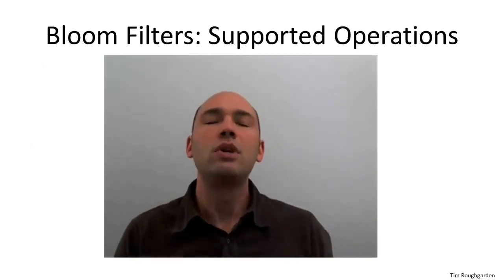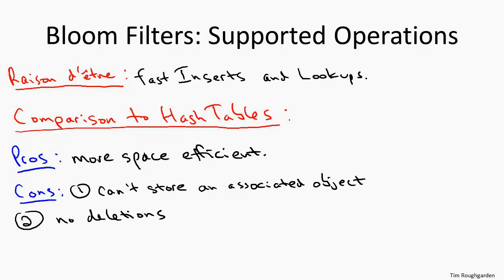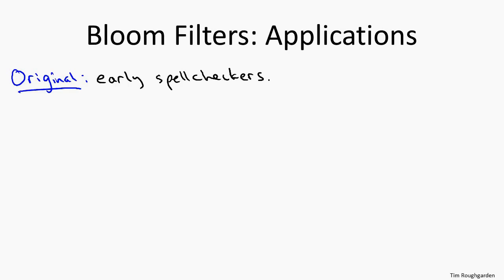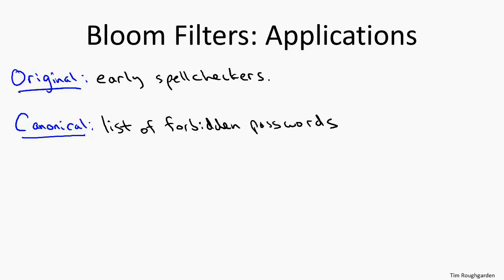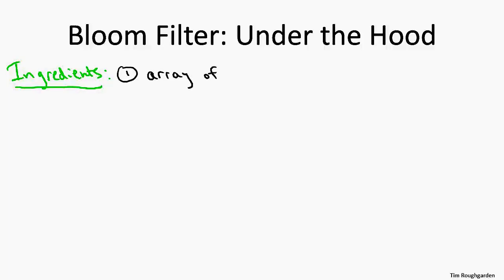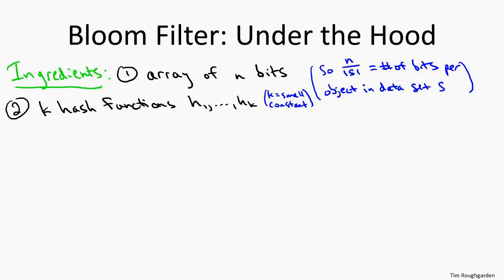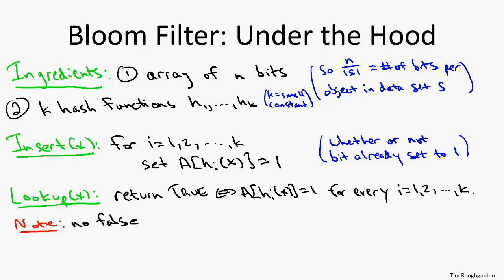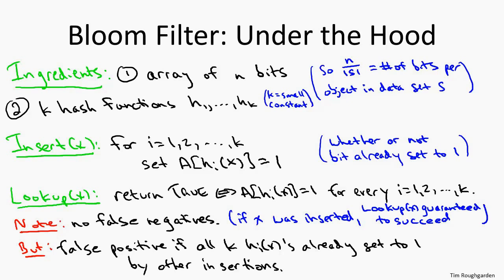Bloom Filter Data Structure Overview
A Bloom filter is a data structure designed to tell you, rapidly and memory-efficiently, whether an element is present in a set.